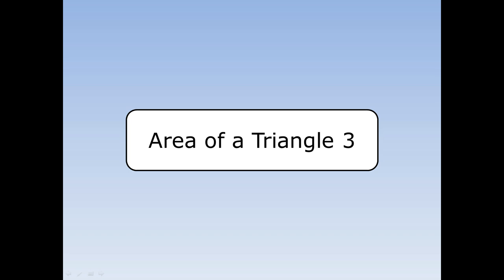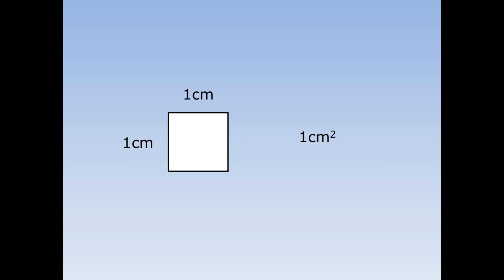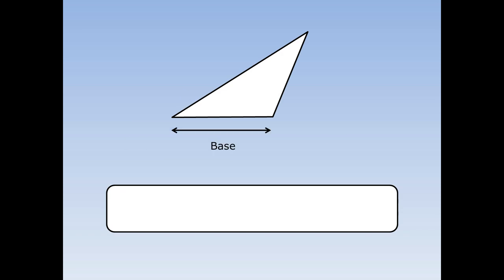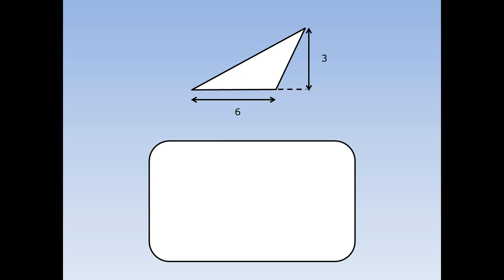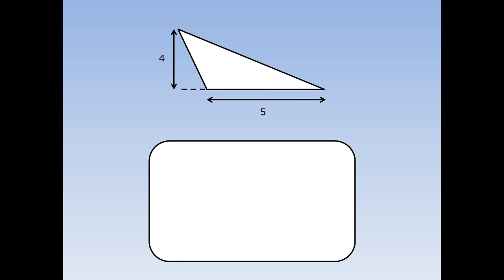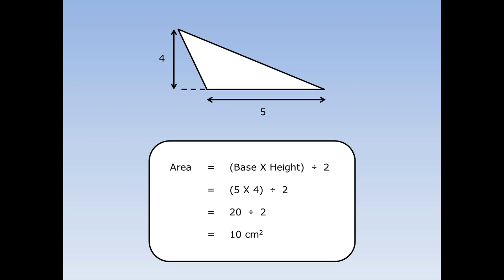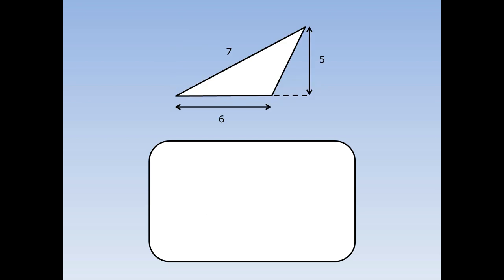Area of a triangle 3